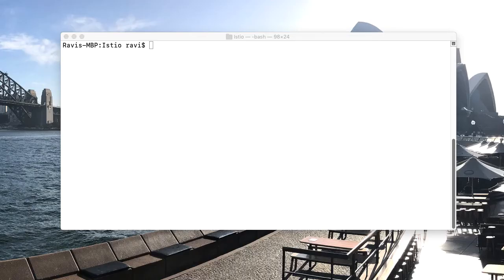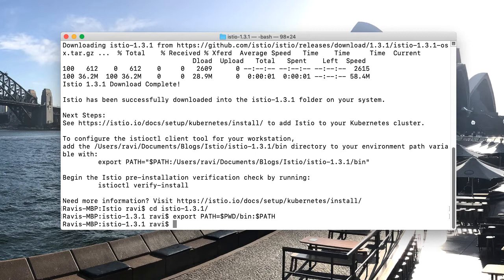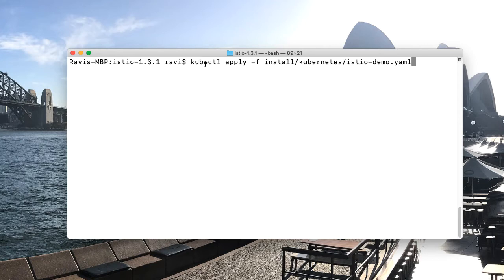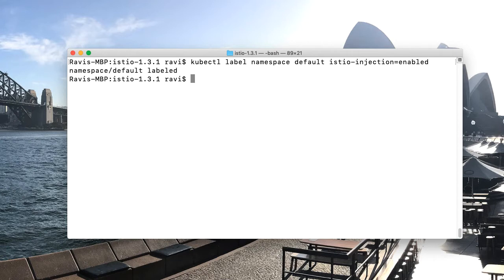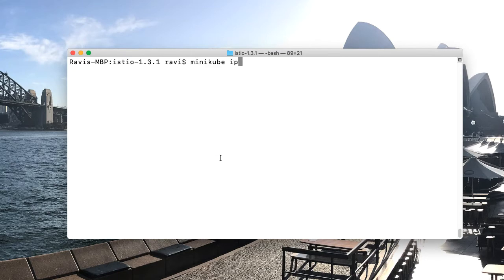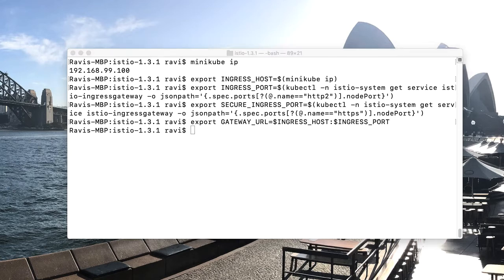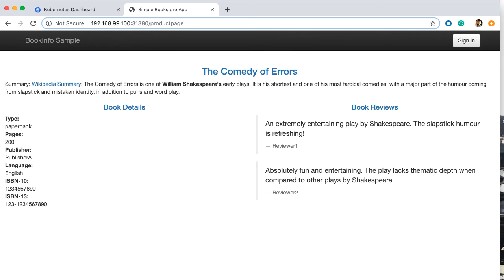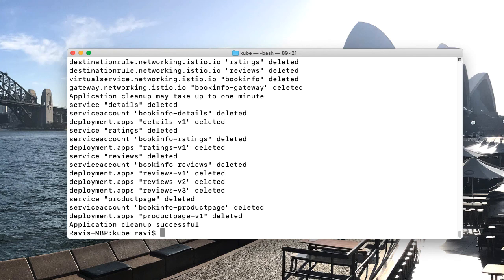Your First Istio Deployment on Minikube in Less Than 10 Mins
Istio has been gaining a lot of popularity in the last year. I am not 100% on what Istio is but what I do know is that I need two Istios; one to use and one for show to get on stage at a technology conference such as CNCF’s KubeCon. All jokes aside, don’t worry if your knowledge of Service Meshes has some gaps. We are here to help at Harness. Service Mesh technology is blooming as our applications are becoming more distributed and embracing a more microservice architecture.